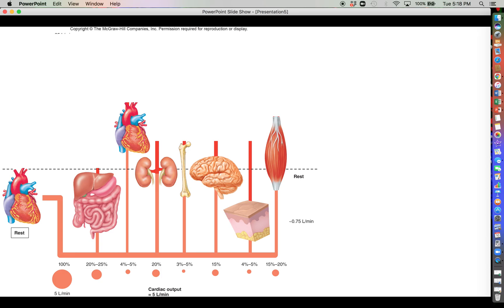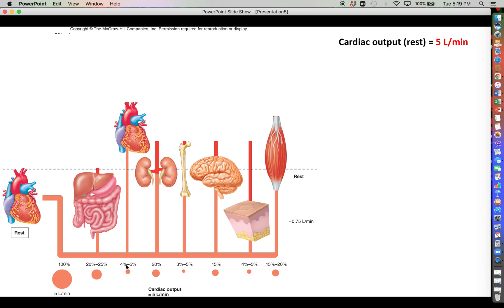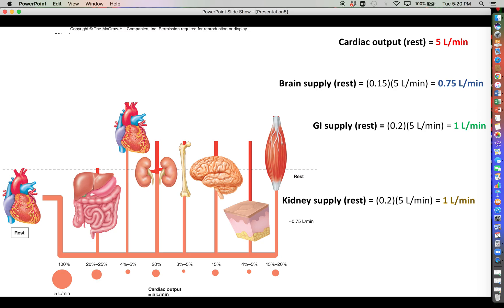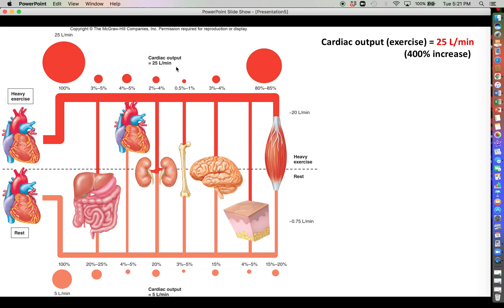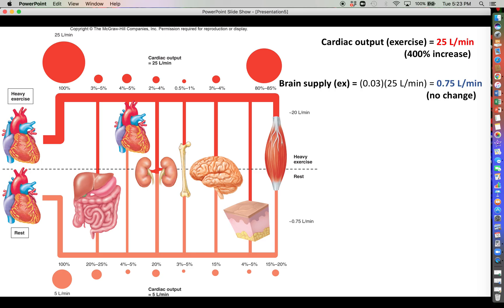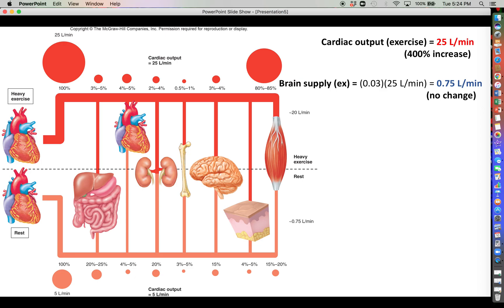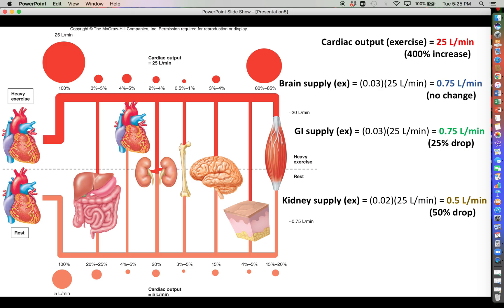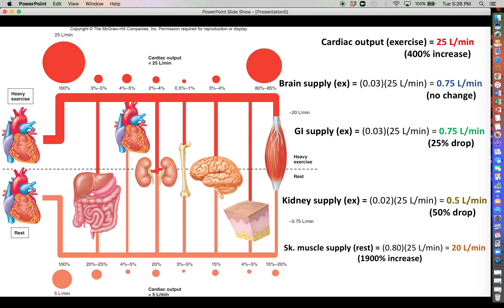Blood Supply - Rest vs. Exercise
This video is meant to demonstrate that the brain receives the same rate of blood flow during both rest and exercise.